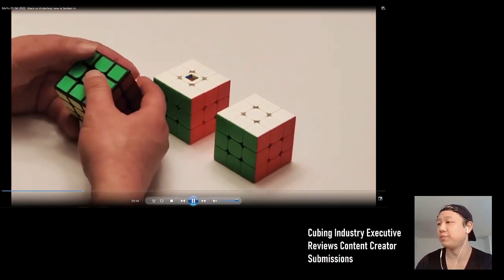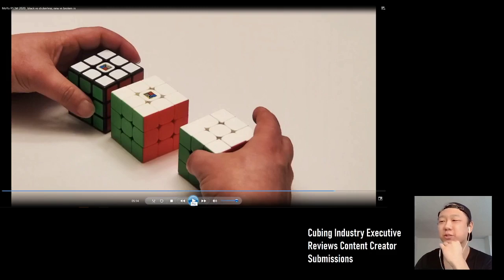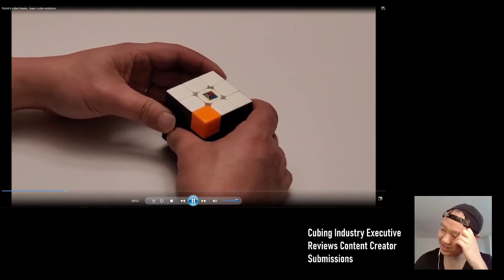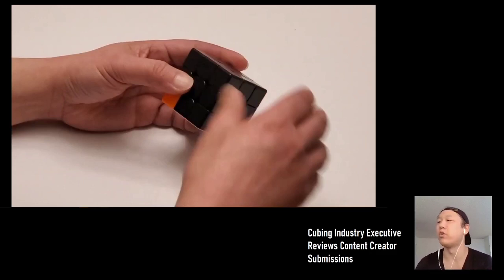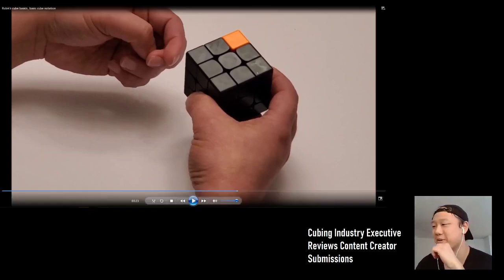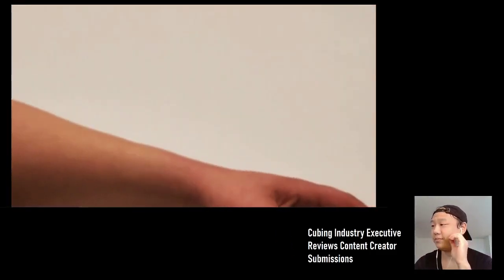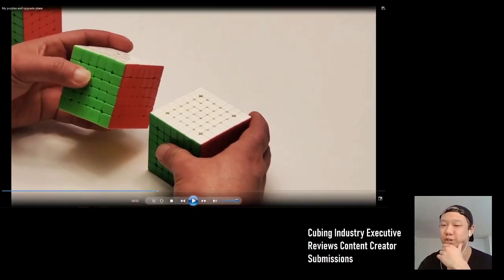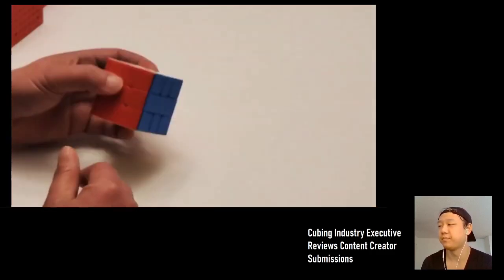Cubing Industry Executive Reviews: speedcubecat [ep2]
We're watching my friend speedcubecat in episode 2. speedcubecat began cubing in the COVID quarantine days and quickly found himself making cubing tutorials on YouTube. He somehow has a ton of RS3 M 2020's, but we won't judge.

This is part of a series where I watch and react to content sent to me by friends or viewers. I will try my best to accommodate, but I cannot guarantee anything. For the people who have already sent me content, please note I added everyone to a waiting list. I will reply if I somehow cannot review your content. Please do not spam me. Thanks.